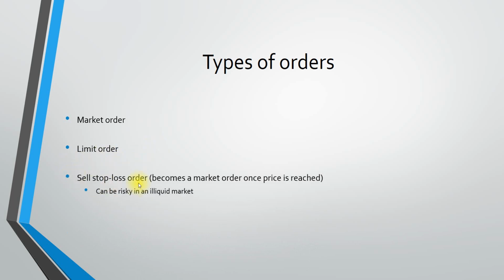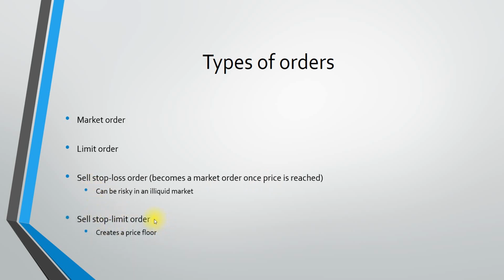Trade Execution Orders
This video reviews the basics of trade execution orders.